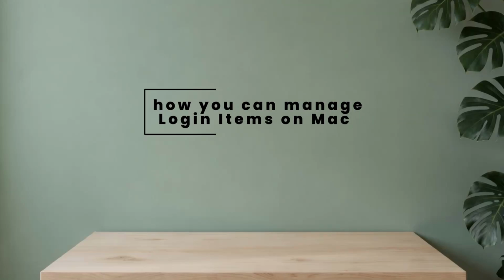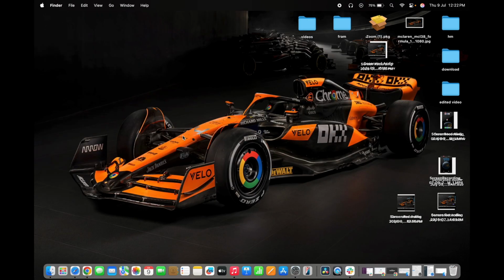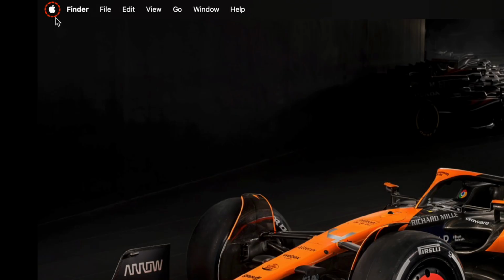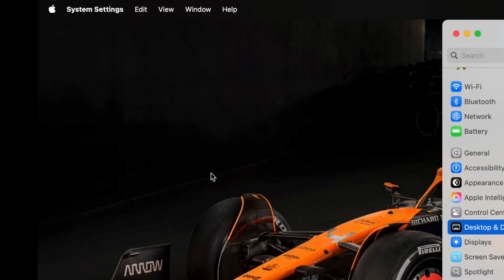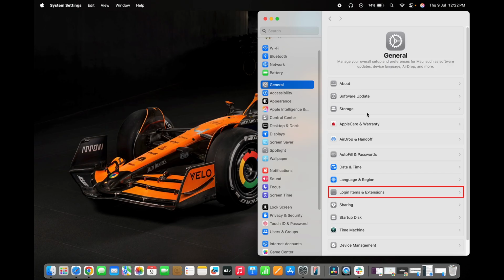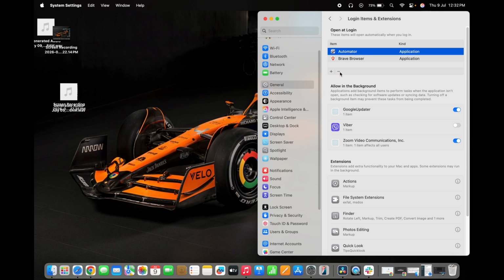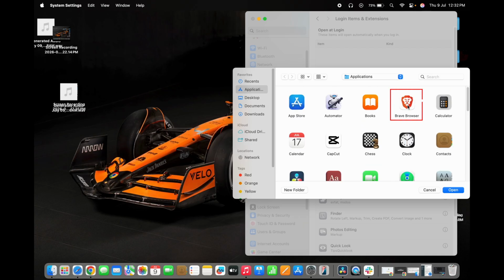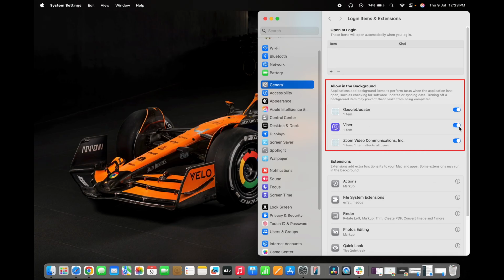how you can manage Login Items on your Mac ?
How To Manage Login Items On Your macOS: Welcome to our step-by-step guide on "How To Manage Login Items on Your Mac"! If you want to control which apps open automatically when your Mac starts up, improve startup speed, or reduce background activity, this video is for you. We'll show you how to manage Login Items on your Mac using System Settings. Whether you want to add, remove, or disable startup apps, these steps will help you customize your Mac easily.

In this video, we will show:
How to manage Login Items on Mac
How to add apps to Login Items
How to remove startup apps on Mac
How to disable apps from opening at login
How to improve Mac startup performance